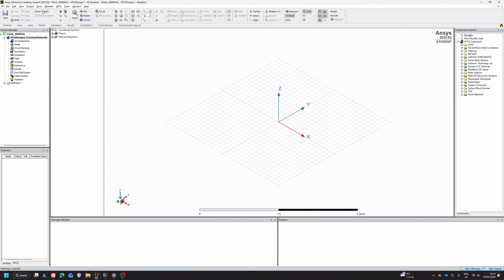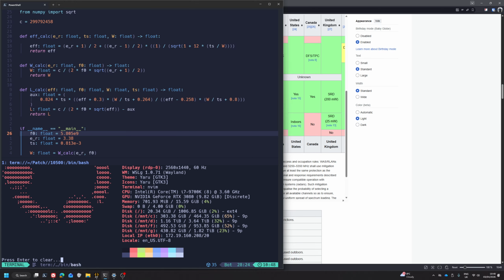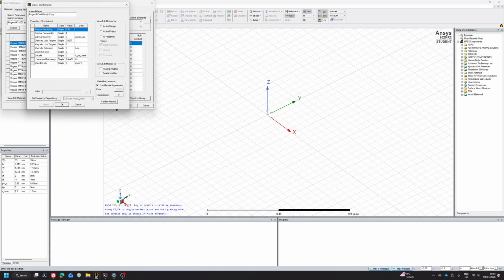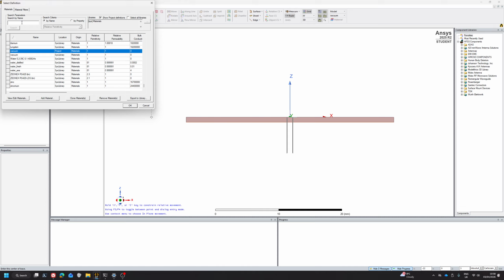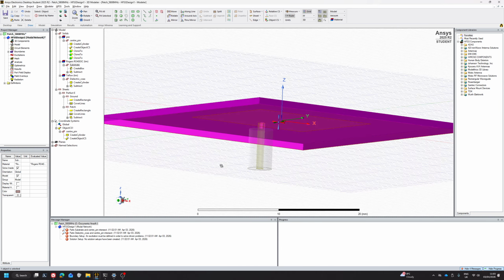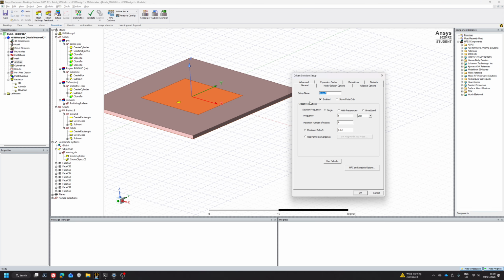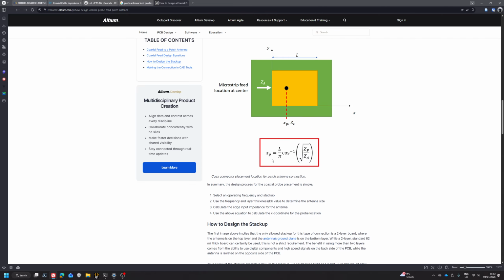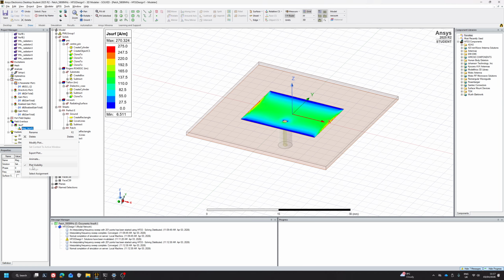HFSS Patch Tutorial - WiFi 5 GHz Band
References:

[1] C. A. Balanis, Antenna Theory Analysis and Design, 4th ed. Hoboken, New Jersey Wiley, 2016.
[3] “How to Design a Coaxial Probe Feed for a Patch Antenna,” Altium, Jan. 25, 2023.